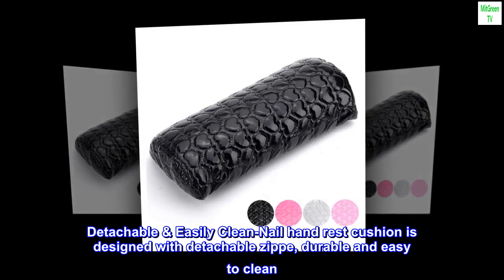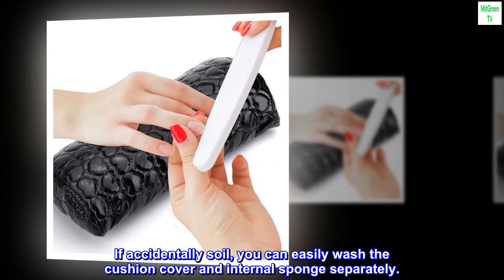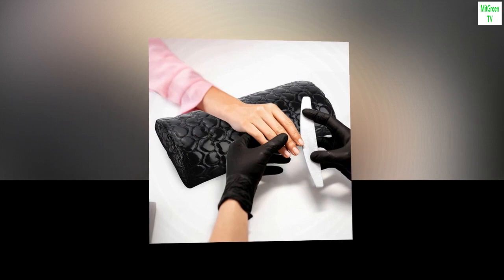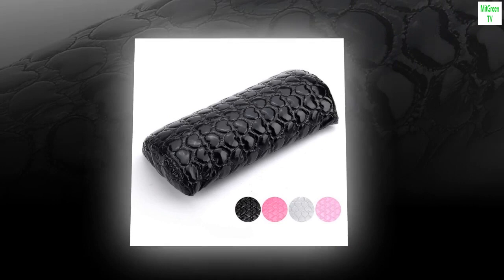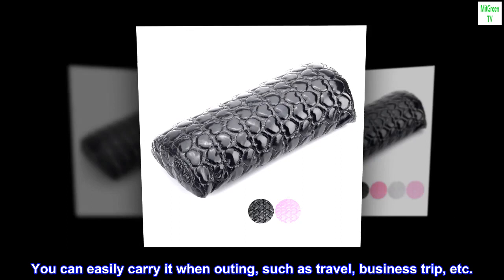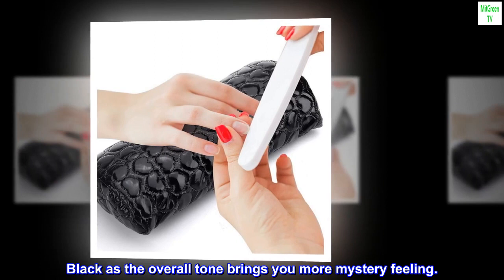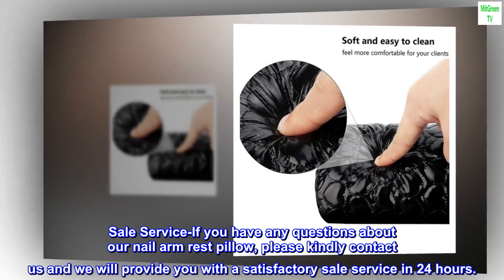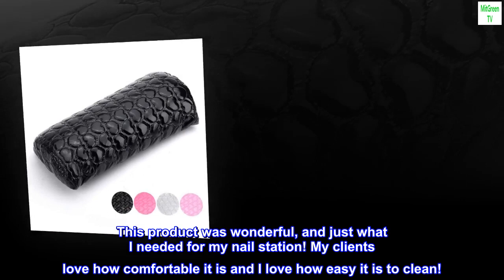Nail Pillow Hand Rest for Nails, Washable PU Leather Nail Armrest Detachable Manicure Hand Pillow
Detachable & Easily Clean-Nail hand rest cushion is designed with detachable zippe, durable and easy to clean. If accidentally soil, you can easily wash the cushion cover and internal sponge separately.
Washable Material-Hand cushion pillow is made of high quality PU leather material, soft, comfortable, better than silicone hand pillows. Soft touch makes you feel more comfortable to use.
Portable Easy To Carry-This nail pillow cushion is very light and convenient to carry. You can easily carry it when outing, such as travel, business trip, etc.
Lovely Pattern-This nail pillow cushion uses lovely heart patterns to design the appearance, which looks more attractive and elegant. Black as the overall tone brings you more mystery feeling.
Great Quality
This product was wonderful, and just what I needed for my nail station! My clients love how comfortable it is and I love how easy it is to clean!